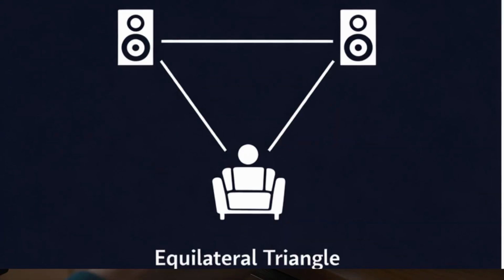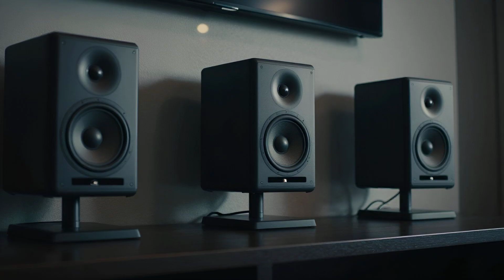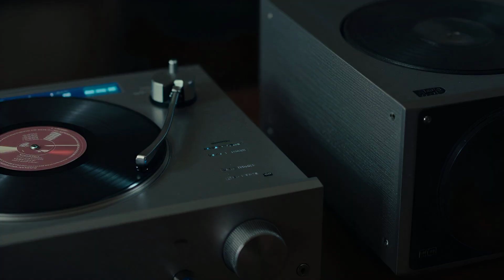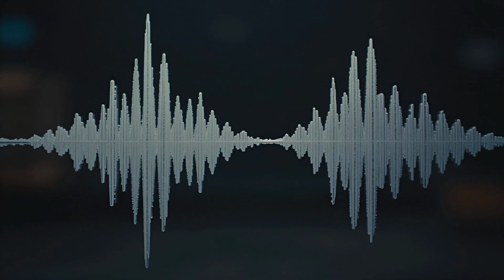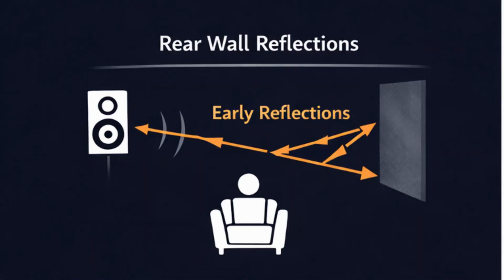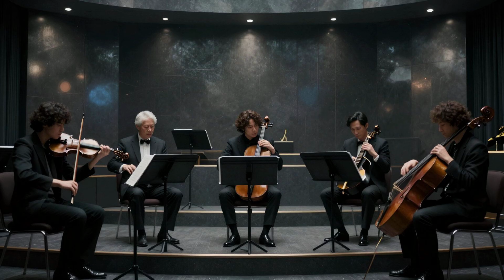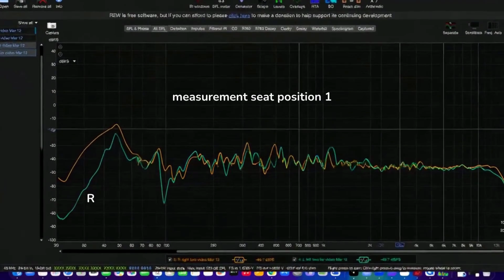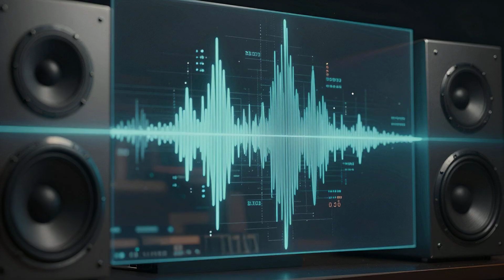The #1 Speaker Mistake That Ruins Your Soundstage (And How to Fix It)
Stereo imaging problems in hi-fi systems are often caused by simple speaker placement mistakes. In this video we explore three common setup errors that can destroy stereo imaging and how to fix them.
Many audiophiles spend years upgrading amplifiers, DACs, and cables, while overlooking the simple geometric factors that determine how we perceive soundstage and spatial positioning.
In this video we explore three very common speaker placement mistakes that can quietly undermine stereo imaging:
• Uneven distance from the listening position
• Speakers placed too close to the rear wall
• Asymmetrical toe-in
Even small differences in distance can change the timing cues our ears use to locate sounds in space.
Using a simple listening experiment and measurements from Room EQ Wizard (REW), we can see how small positional changes affect what we hear.
Later videos in this series will explore how listening impressions and acoustic measurements relate to each other in real listening rooms.

0:00 The real cause of unstable stereo imaging
0:28 Why geometry matters in hi-fi
1:05 Mistake 1 – Uneven speaker distance
2:05 A simple listening experiment
3:05 Mistake 2 – Rear wall reflections
3:48 Mistake 3 – Toe-in asymmetry
4:26 What happens when placement is correct
4:50 What REW measurements show
5:15 Why small changes matter
5:45 What we will explore in the next video